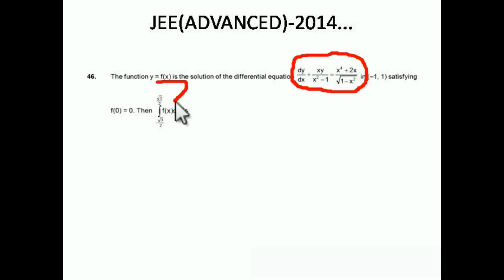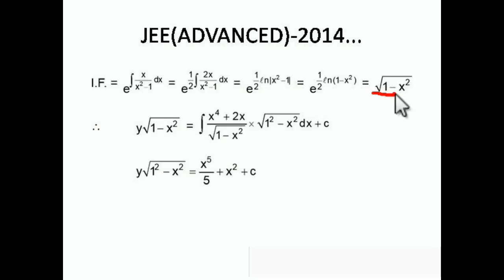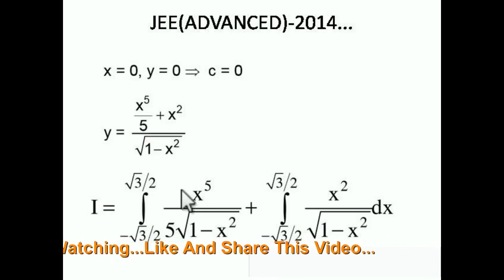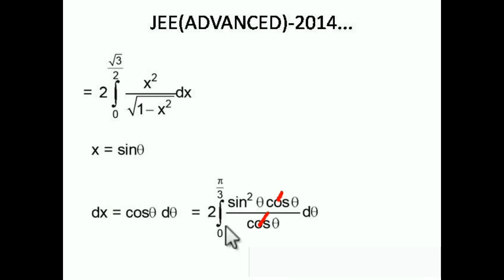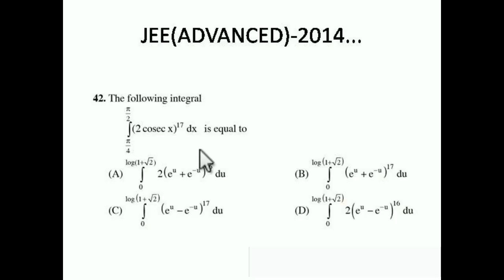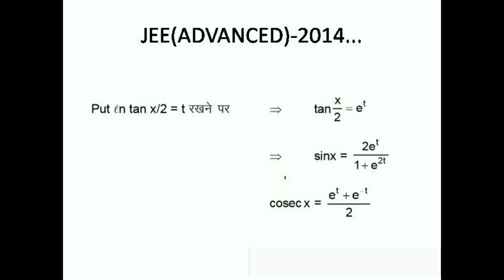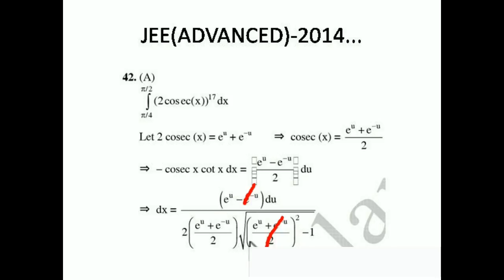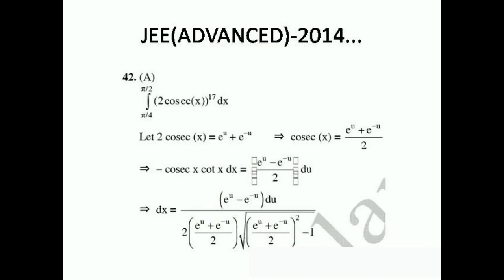PAST YEAR JEE(ADVANCED) SOLVED PROBLEMS...